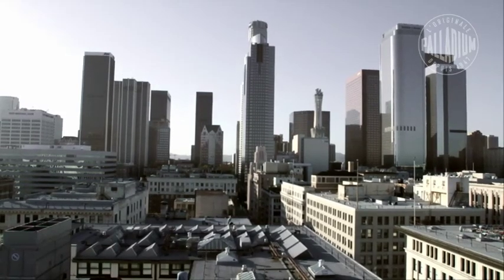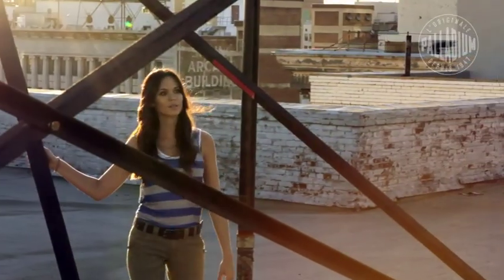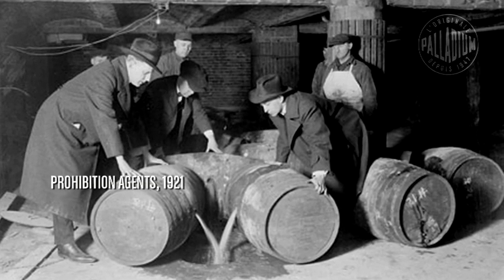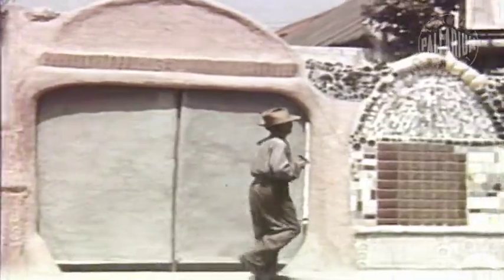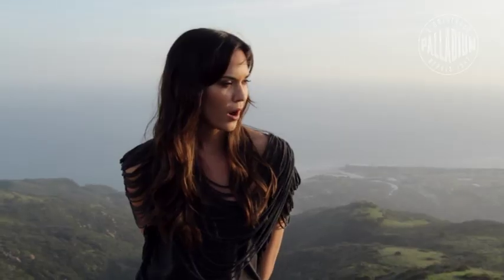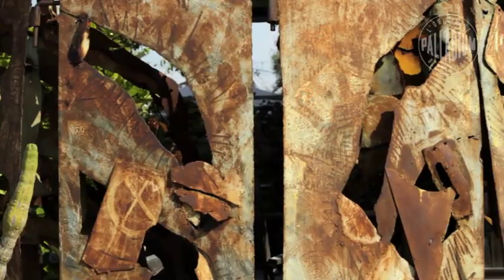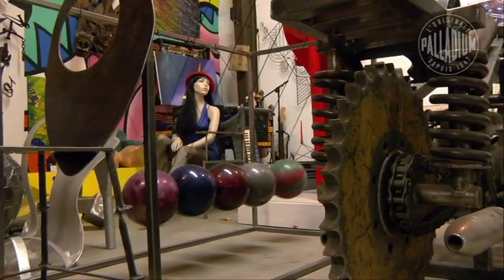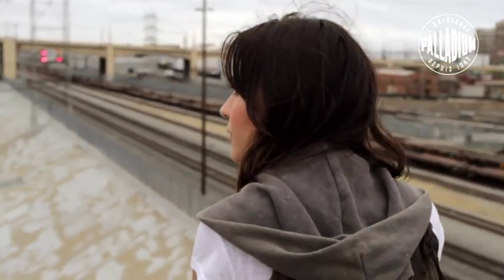Palladium Exploration 'Hidden Gems of L.A.' with Odette Annable